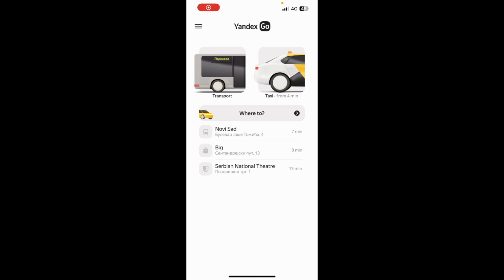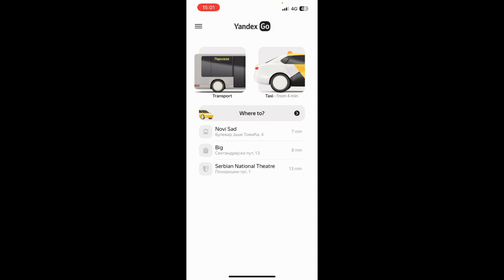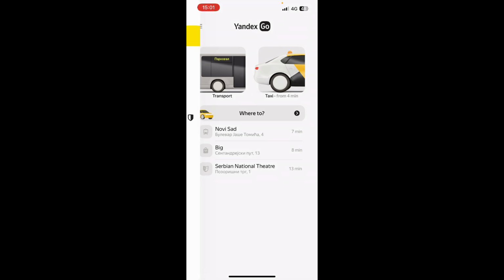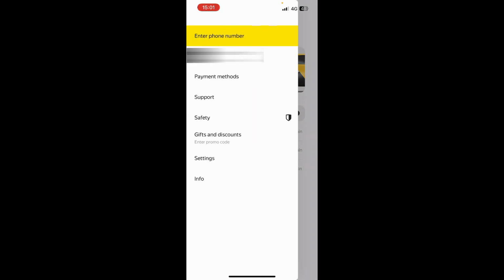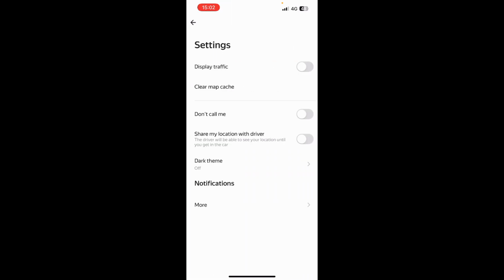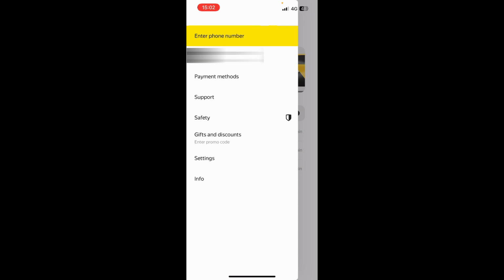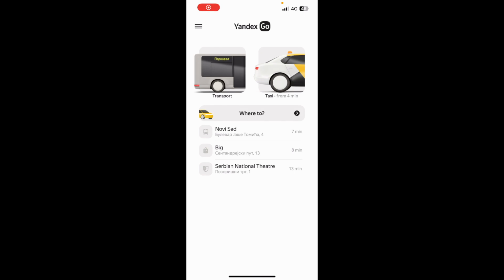How To Fix Yandex Go App Not Working (Easiest Way)​​​​​​​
In this video I will show you How To Fix Yandex Go App Not Working. It would be good if you watch the video until the end so that you don't miss important steps.